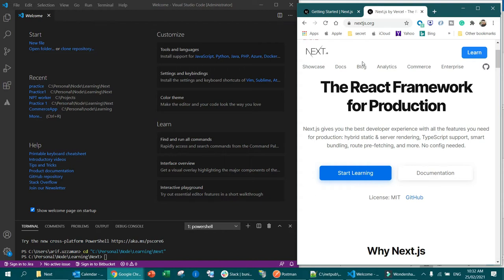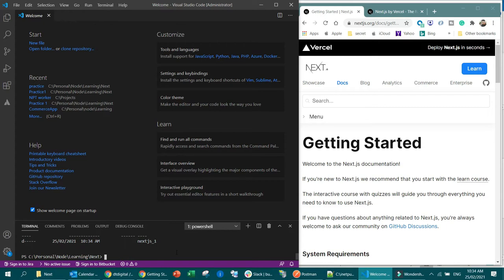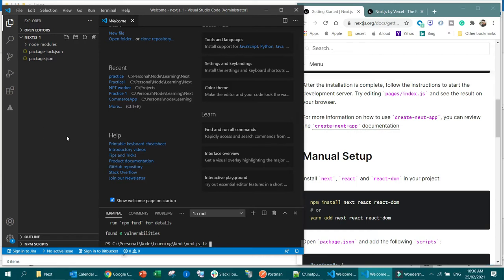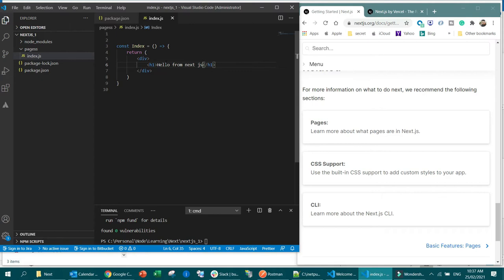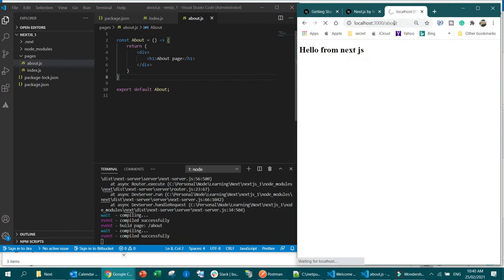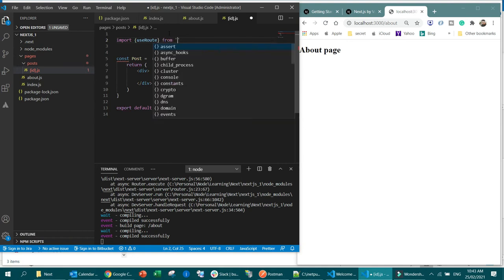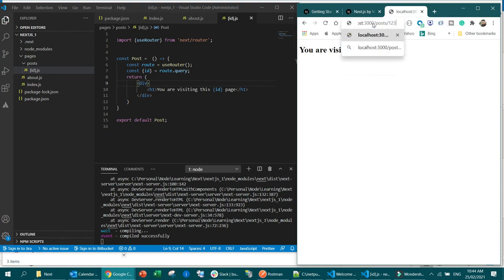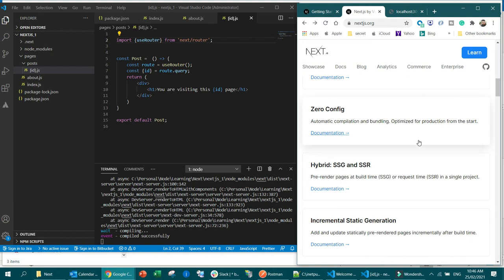NextJS - 1 | Preparing dev environment and exploring routing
Next.js is an open-source React front-end development web framework that enables functionality such as server-side rendering and generating static websites for React based web applications.

Next.js gives you the best developer experience with all the features you need for production: hybrid static & server rendering, TypeScript support, smart bundling, route pre-fetching, and more. No config needed.

We will be able to get those features out of the box from nextjs.
* Image Optimization
* Internationalization
* Analytics
* Hybrid : SSG & SSR
* Dynamic Routing
* API Routing

Today we will explore the dynamic routing of nextjs